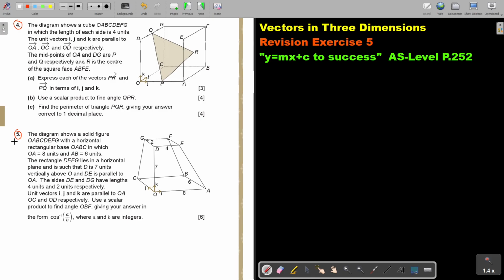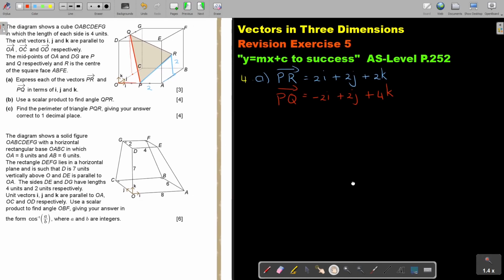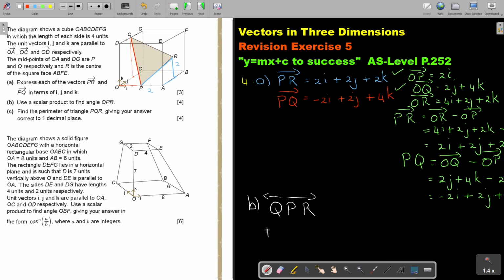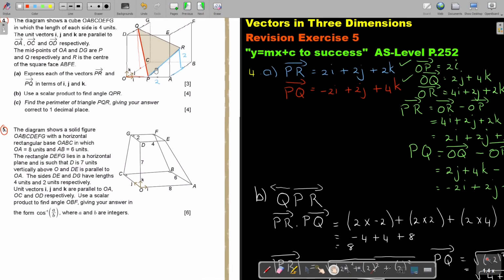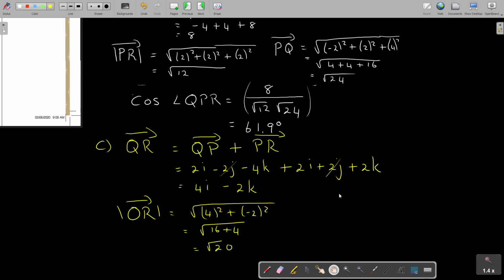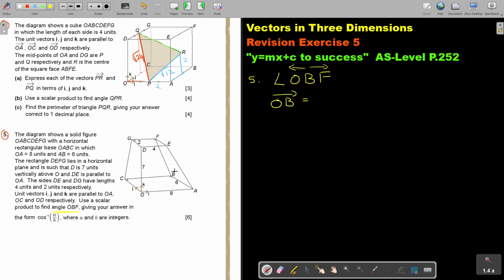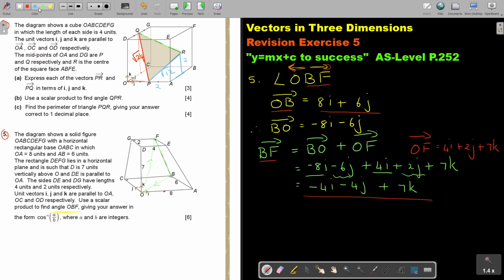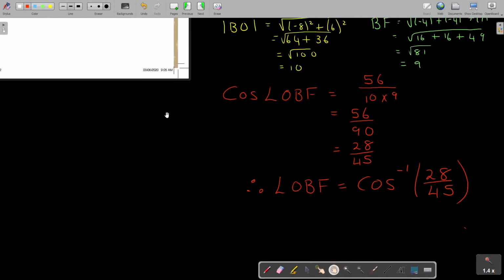AS Level Revision Exercise 5 Part 2